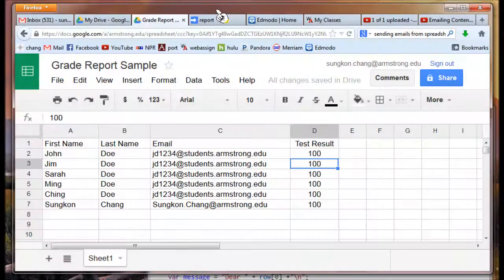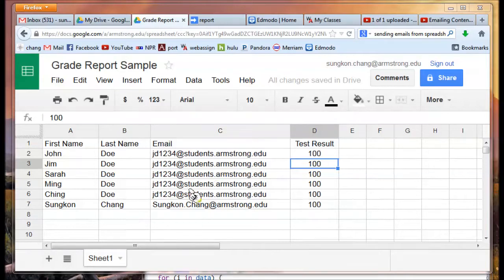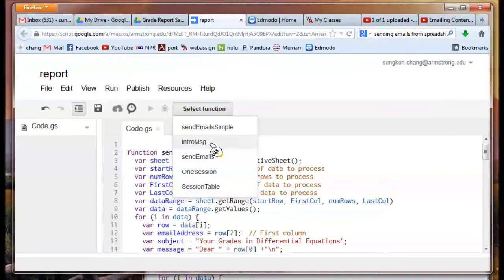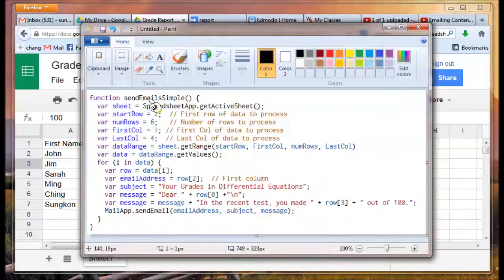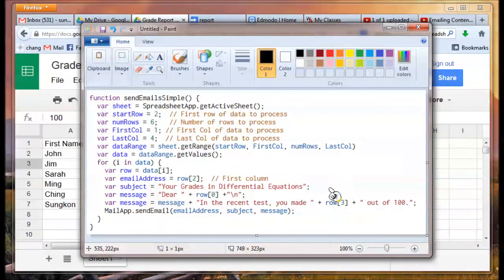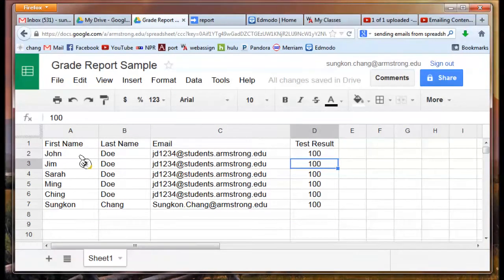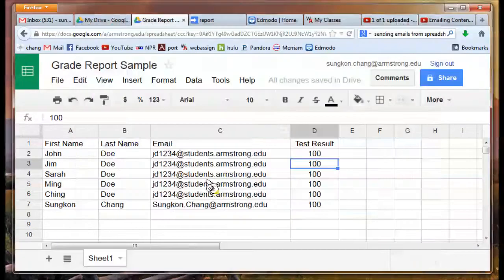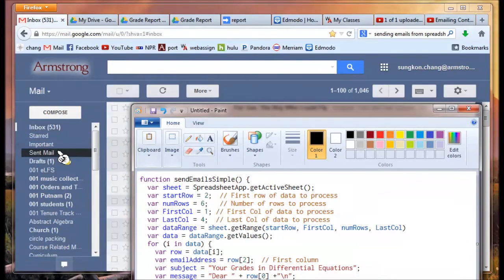Emailing Contents of Spread Sheets